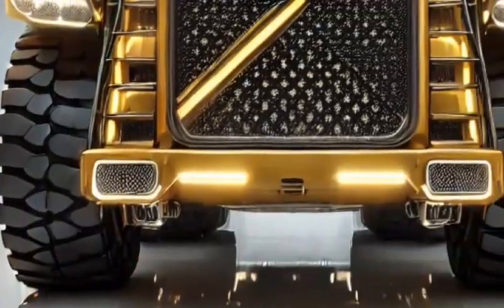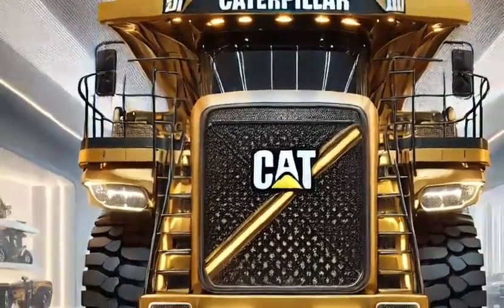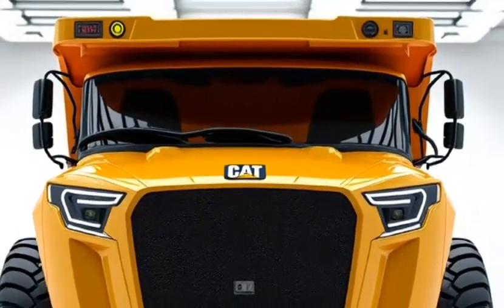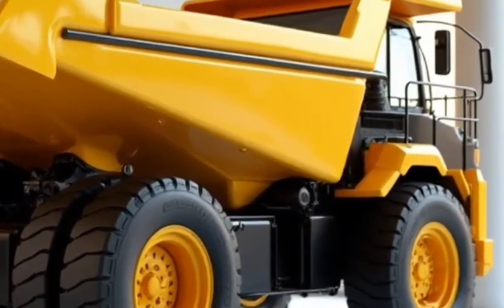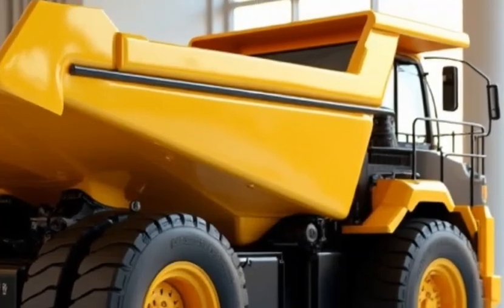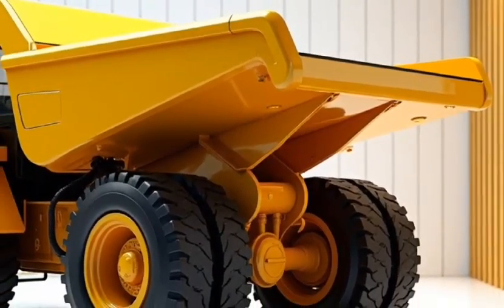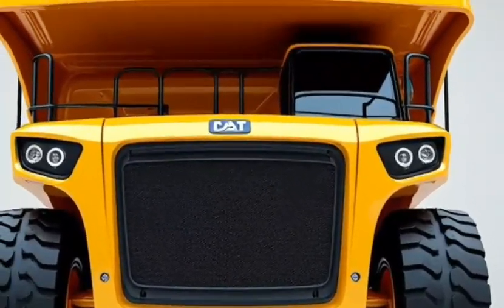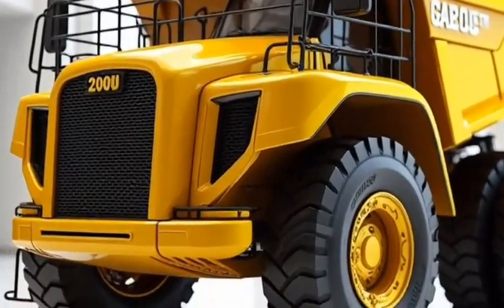2025 Caterpillar Dumper Truck: Ultimate Power and Performance First Look&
2025 Caterpillar Dumper Truck: Ultimate Power and Performance First Look

Discover the all-new 2025 Caterpillar Dumper Truck, a masterpiece of engineering built for the toughest jobs. With its unmatched power, advanced technology, and exceptional durability, this dumper truck redefines productivity in the construction and mining industries. Watch our exclusive first look at its features, performance, and why it’s a game-changer for heavy-duty operations. Don’t miss this detailed review of Caterpillar's latest innovation!